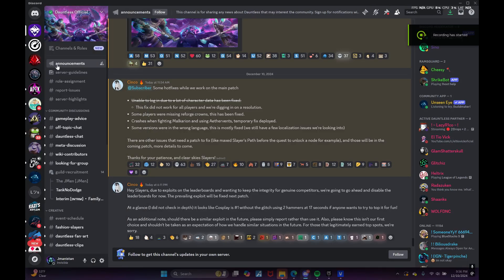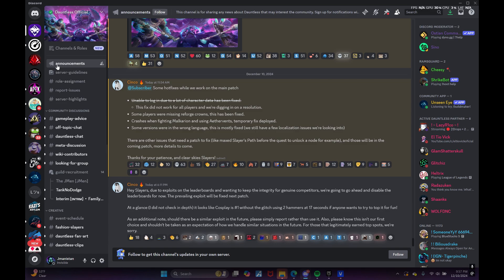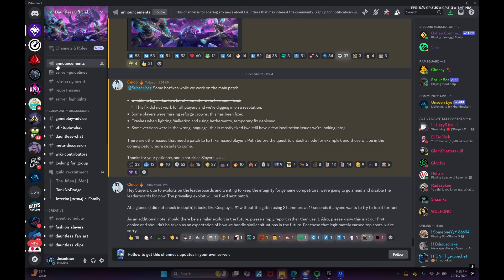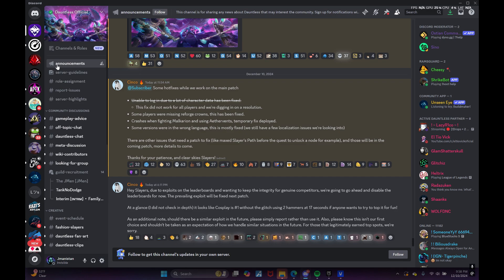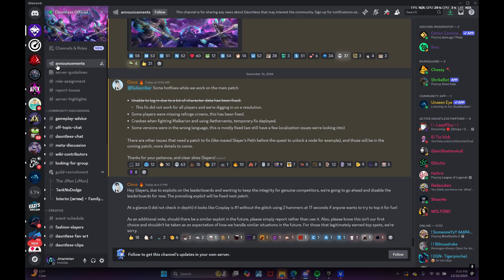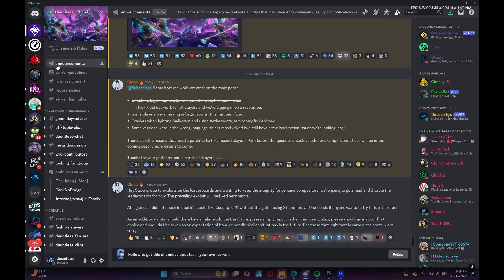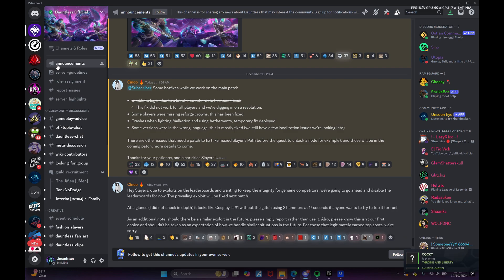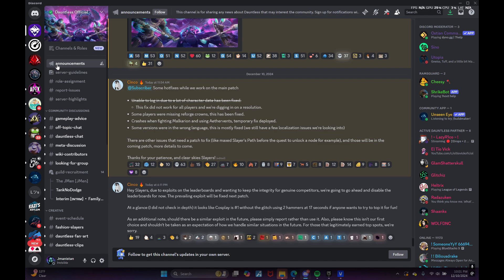Jman Reacts to Hotfixes and Trials Exploit on Leaderboards!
Reading and Reacting to recent announcements/updates on the Dauntless Official Discord regarding new hotfixes and the trials exploit on leaderboards